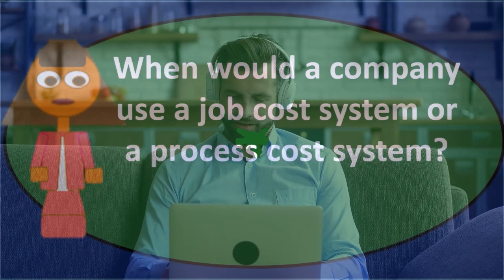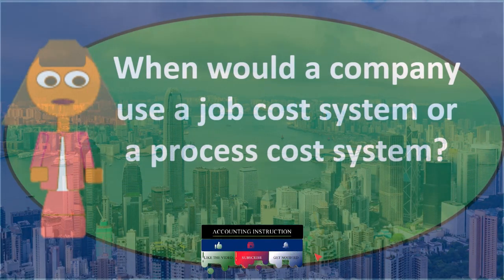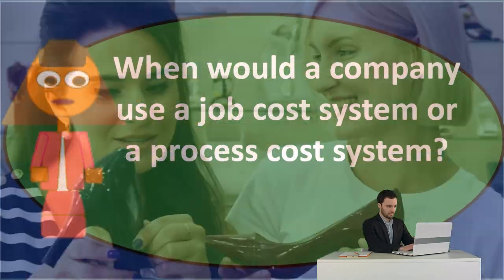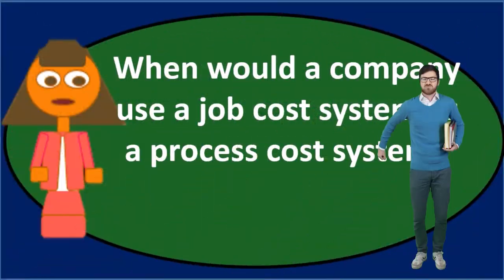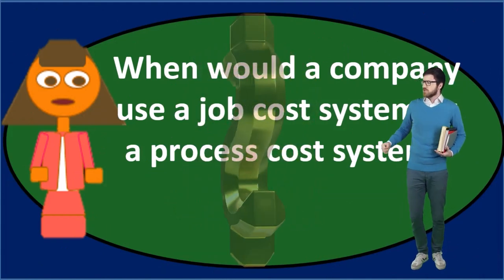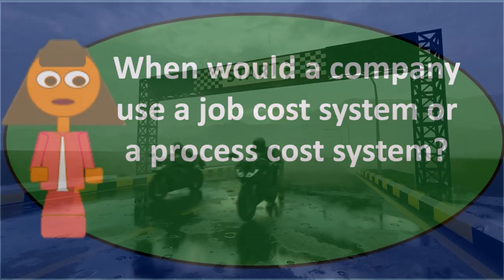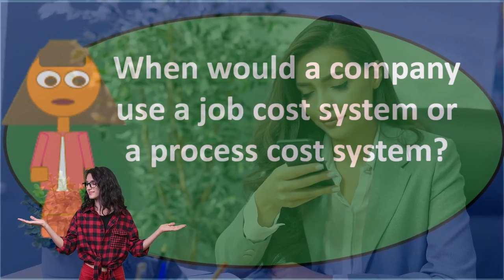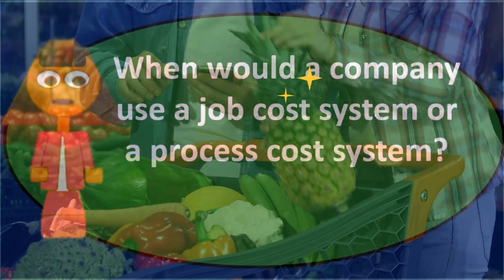Discussion Question 2 PC Process Costing